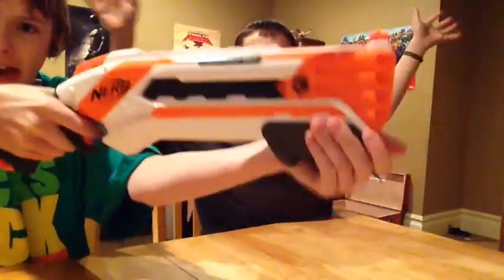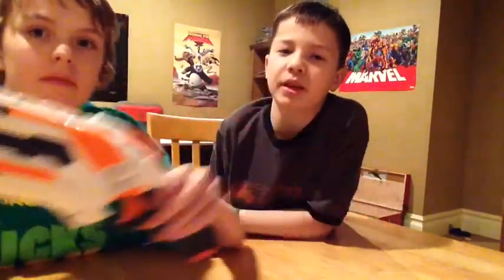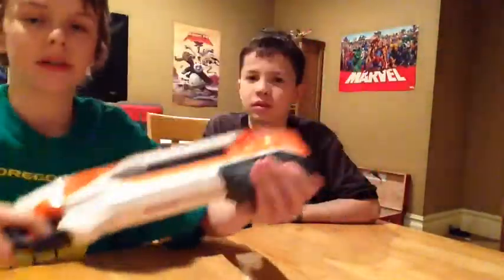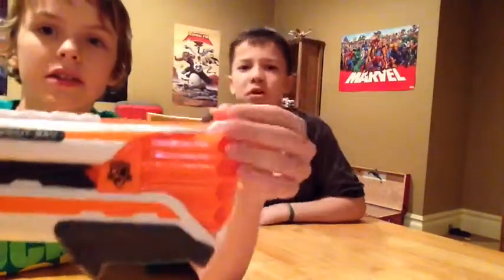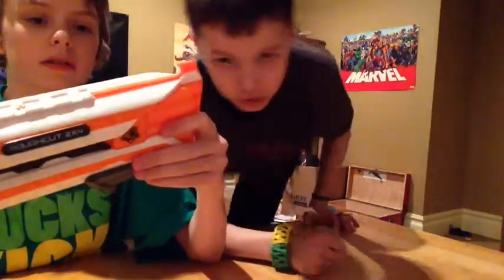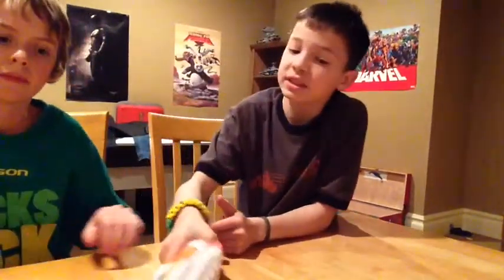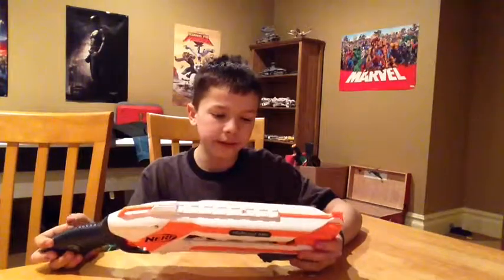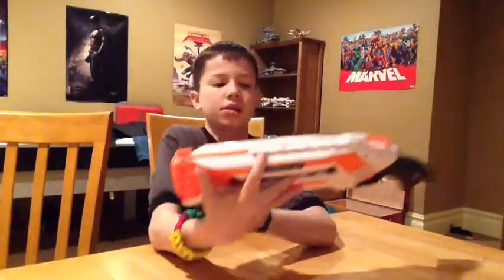Nerf Review- Roughcut